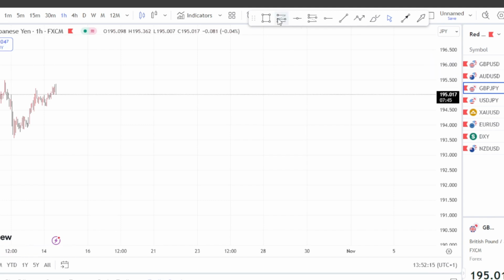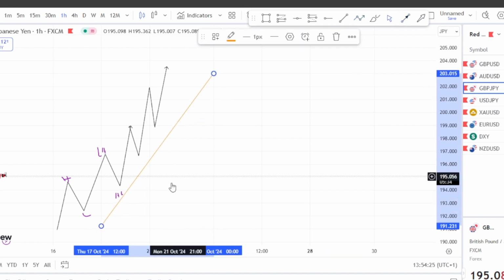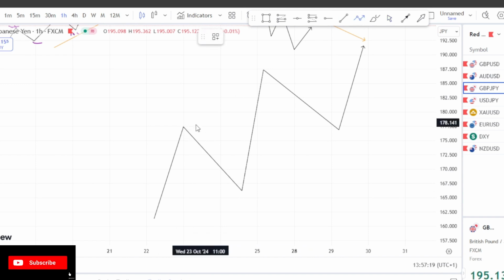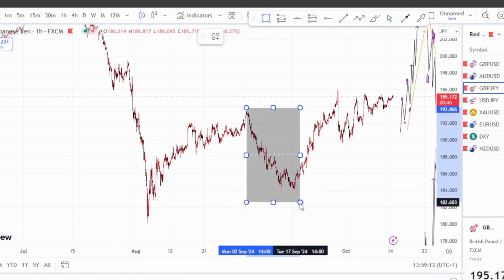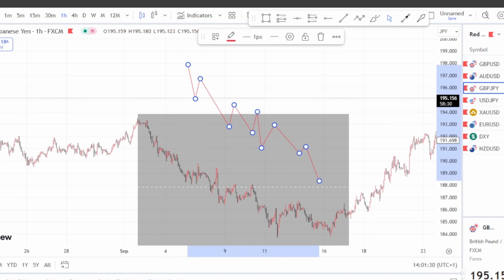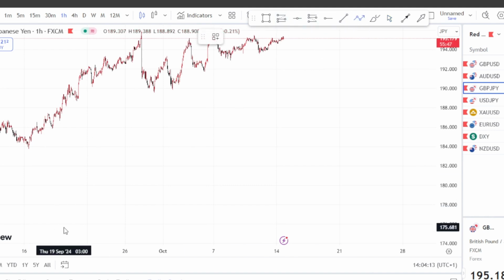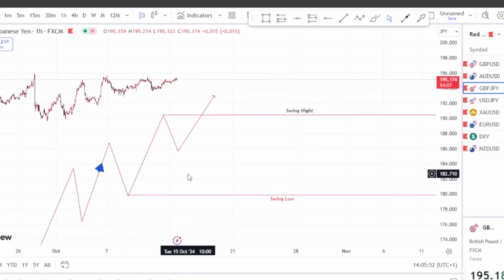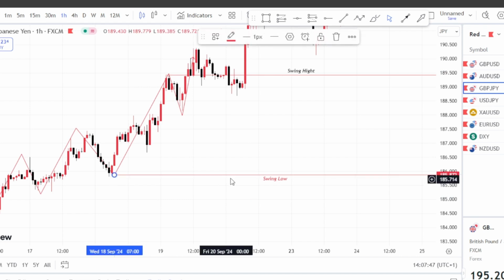How To Easily Understand Market Structure Forex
Market structure should be simple, but I see so many traders who are lost when they start analyzing their charts.

This video will simplify market structure so you never second guess your analysis again.